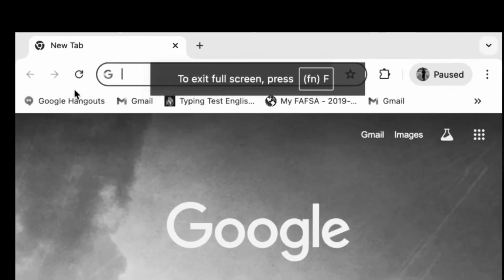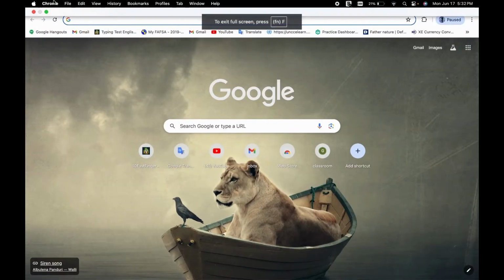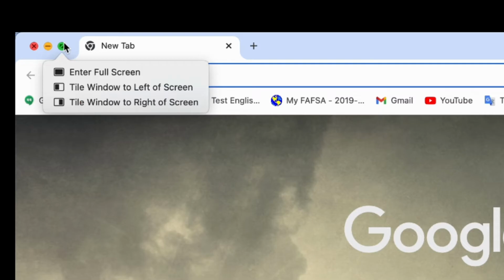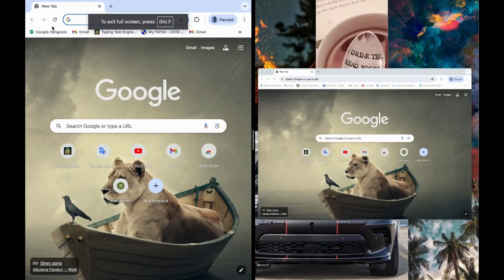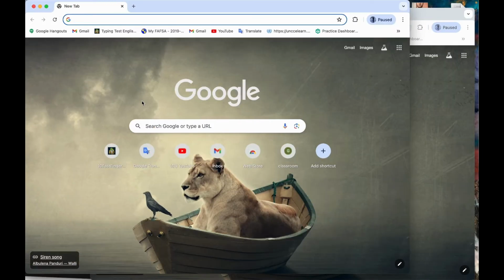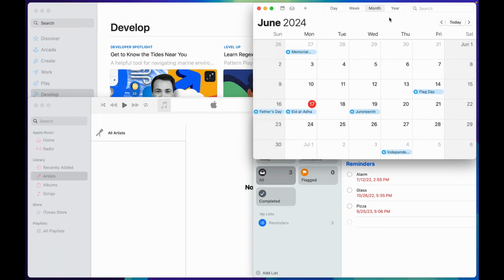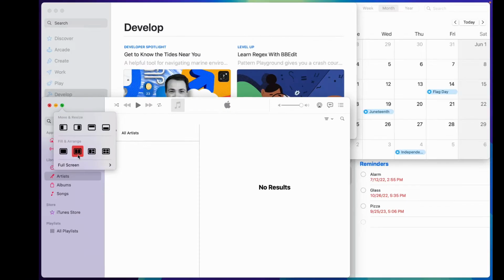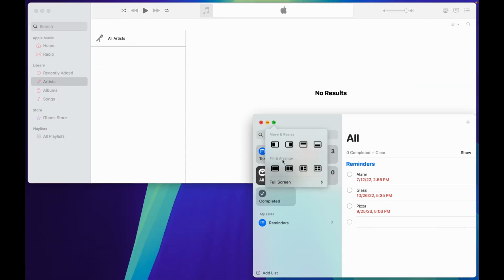How to Use Split Screen on Mac | macOS Sequoia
Today, we’re diving into one of the most productive features on a Mac—Split Screen! Learn how to use split screen in macOS Sonoma and discover the exciting new updates in macOS Sequoia. Maximize your multitasking game with our step-by-step guide and tips!

0:00 Intro
0:12 macOS Sonoma Split Screen Guide
1:11 macOS Sequoia Multiple Split Screen Guide